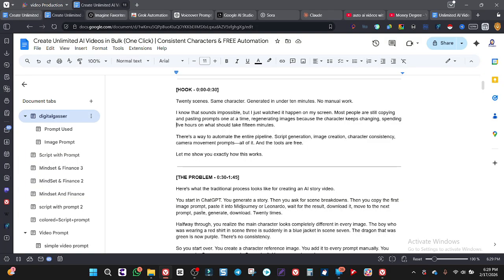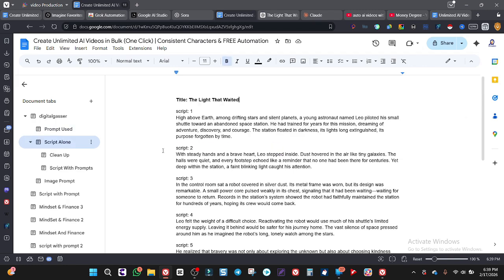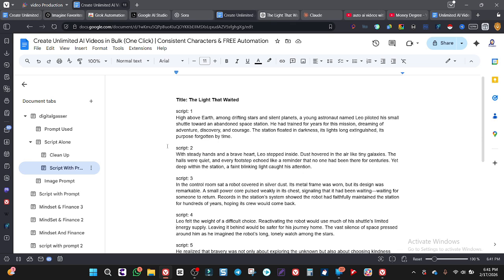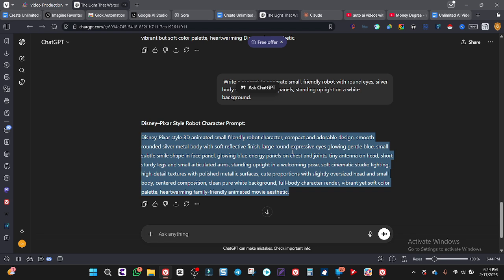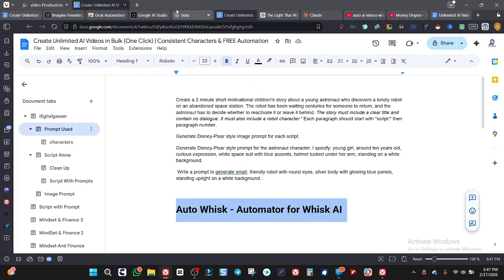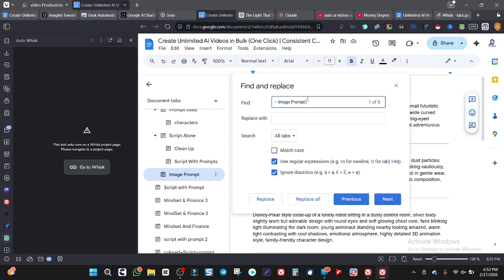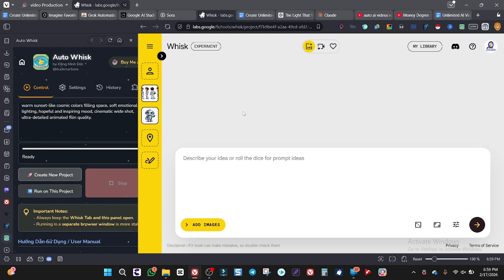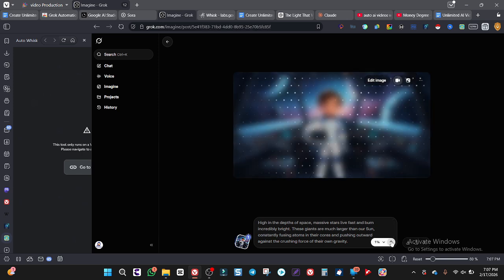Create Unlimited AI Videos in Bulk (One Click) Consistent Characters & FREE Automation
In this complete tutorial, you'll learn how to generate unlimited AI videos with consistent characters using free tools — all automated with just one click. Whether you're building a YouTube channel, creating content for social media, or exploring AI filmmaking, this step-by-step guide shows you exactly how to use the Grok AI video generator and powerful workflows to produce long-form videos at scale.

We'll cover everything from setting up your Grok workflow to extending AI video duration beyond the usual limits, creating 60-second AI videos, and maintaining consistent characters across multiple clips. You'll also see how Grok AI compares to other tools like Sora 2 video generator and Veo, and why this method is perfect for bulk video creation without spending a cent.

📌 What You'll Learn:

✅ How to use Grok AI video generator from scratch (beginner-friendly)
✅ Step-by-step Grok workflow setup for bulk automation
✅ How to make long AI videos using the Grok AI long video generator
✅ How to extend AI video duration to 60 seconds or more
✅ The secret to consistent characters in AI video generation
✅ How to create 60s AI video clips that look professional
✅ Complete AI filmmaking tutorial for content creators
✅ Grok AI image to video generator walkthrough
✅ Comparison: Grok vs Sora 2 vs Veo for free video generation
✅ Bangla tutorial support (Grok AI video generator Bangla)

💡 Why This Method Works:

Most AI video tools either limit video length, charge high fees, or produce inconsistent results. This tutorial reveals a completely free AI video generator workflow that solves all three problems. You'll discover how to batch-create videos in one click, keep your characters looking the same across scenes, and scale your content production like never before.

Whether you're looking for the best AI video generator for YouTube Shorts, Instagram Reels, or TikTok — or you want to dive deep into AI filmmaking — this method gives you professional results without technical skills or expensive subscriptions.

This is hands-down one of the most practical free video generator tutorials available right now, and it works for creators worldwide, including those searching for Grok AI video generator free options in Bangla and other languages.

🔍 Related Topics Covered:

Grok AI video generator • how to use Grok AI video generator • Grok workflow automation • Grok AI long video generator • Grok AI image to video generator • free AI video generator • best AI video generator • how to make long AI videos • extend AI video duration • create 60s AI video • consistent characters in AI video • AI filmmaking tutorial • Sora 2 video generator • Veo AI • video generator free • Grok AI video generator Bangla

Turn on the 🔔 so you never miss new tools and workflows. Drop your questions or results in the comments — I respond to everyone!